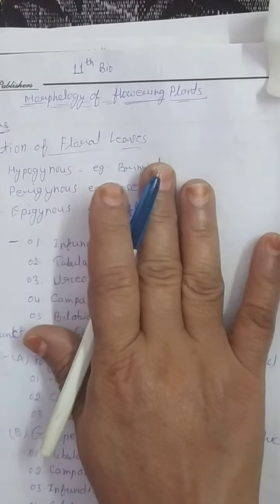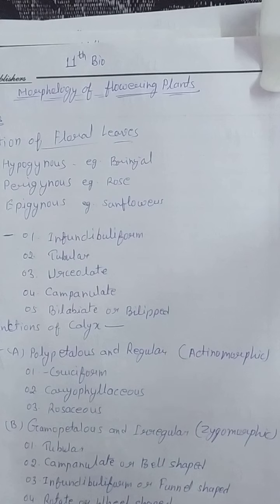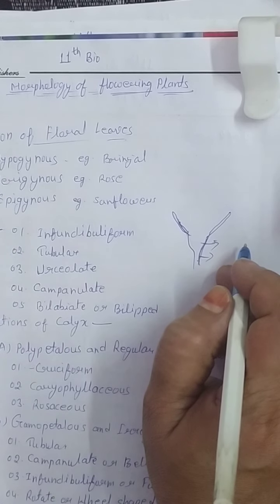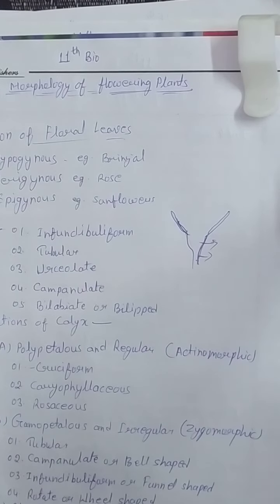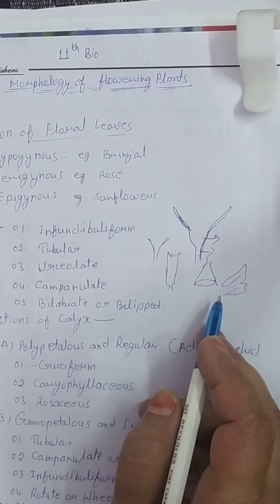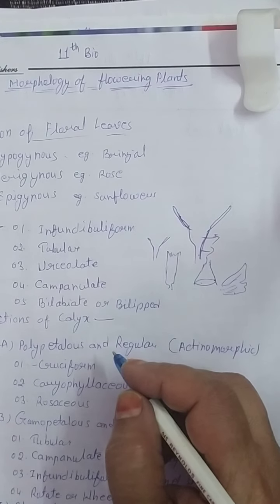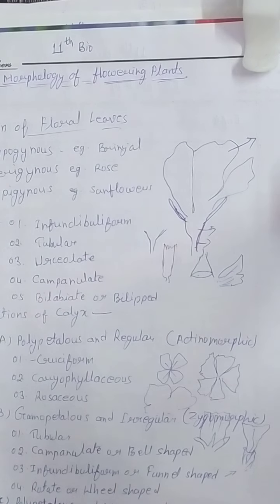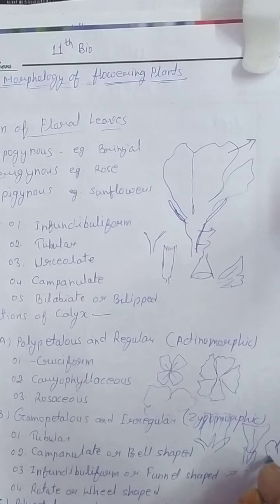Morphology of flawering plants, Flowers, 11th biology NCERT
Insertion of floral leaves